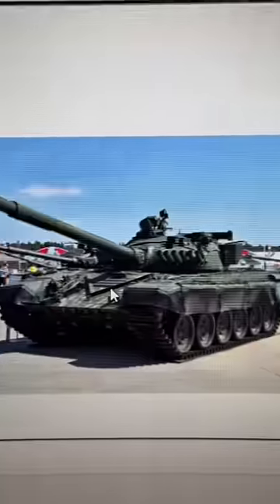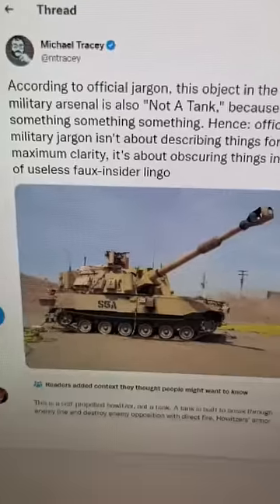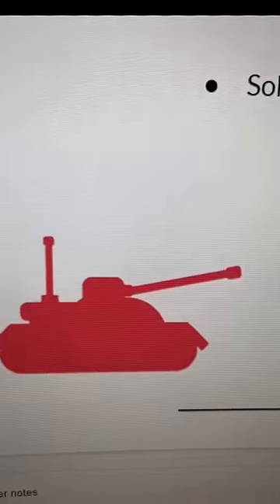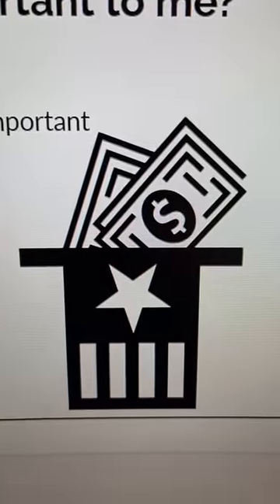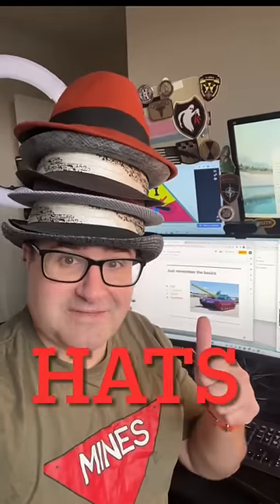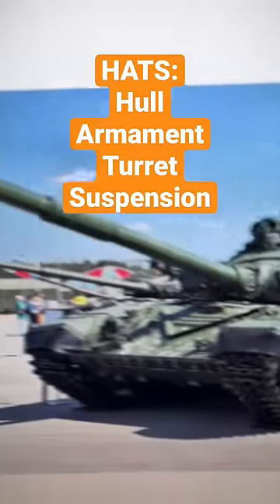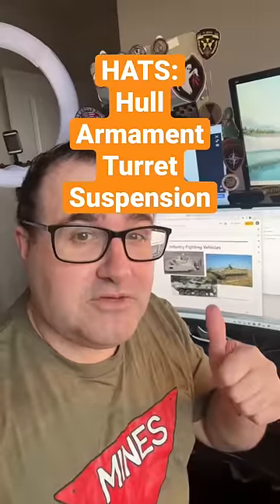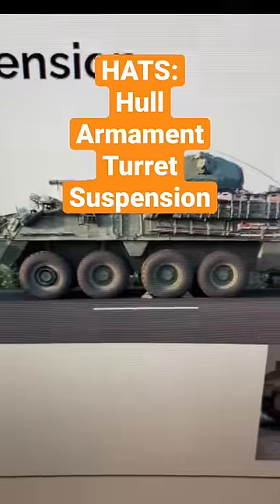The HATS method for identifying armored vehicles (short)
Web:
RyanMcBeth.com

Ryan McBeth Productions LLC
8705 Colesville Rd.
Suite 249
Silver Spring, MD 20910
USA